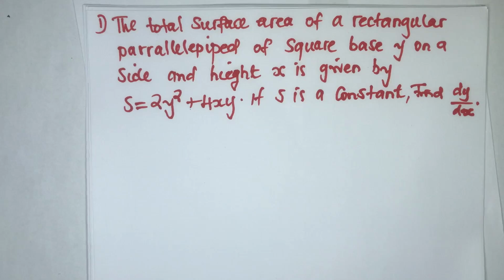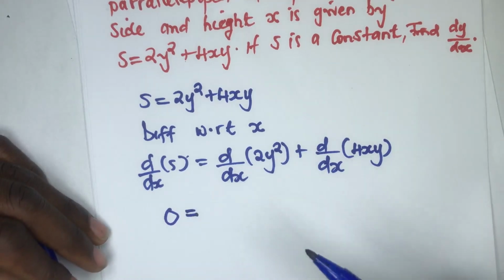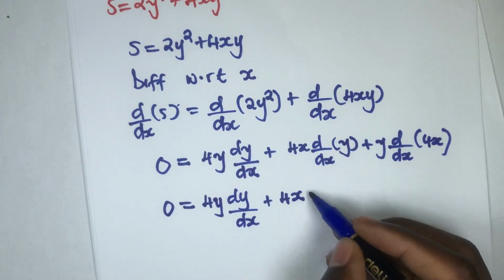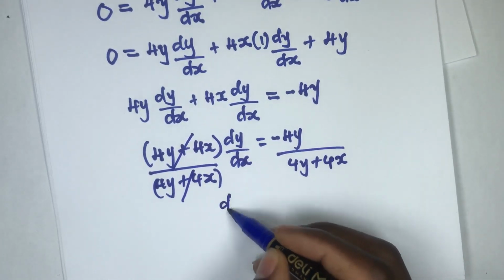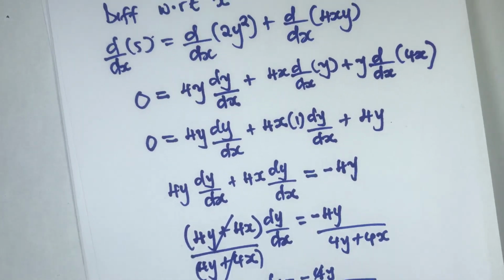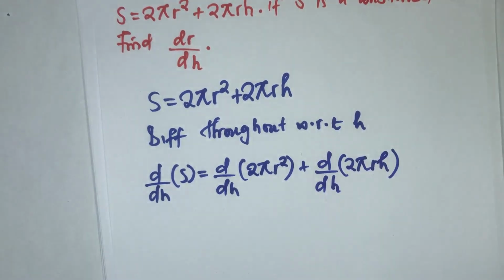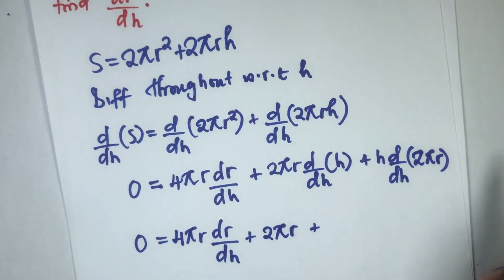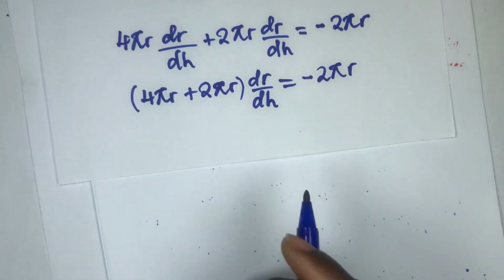IMPLICIT DIFFERENTIATION | CALCULUS